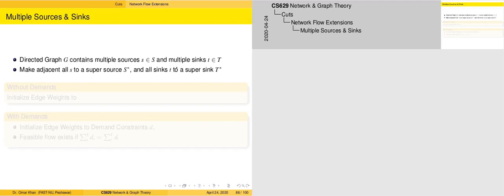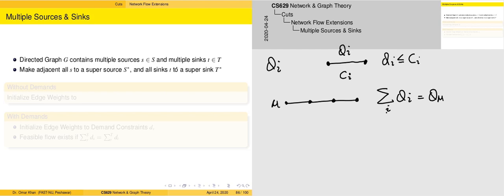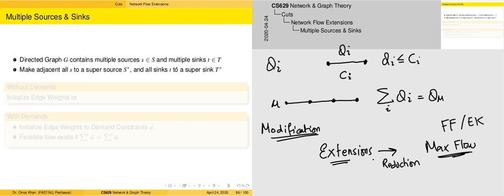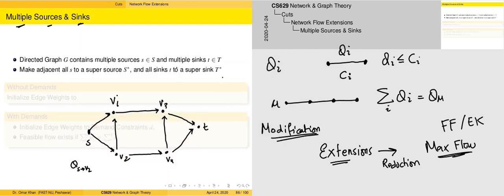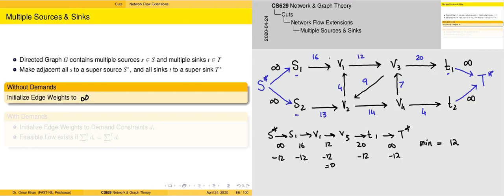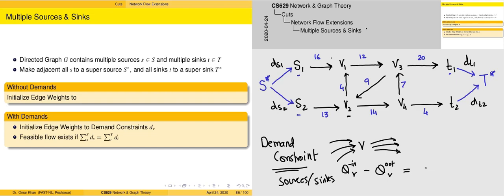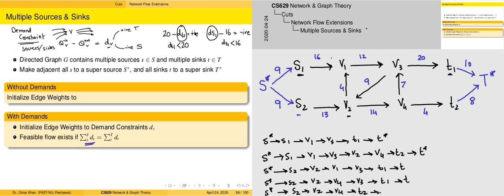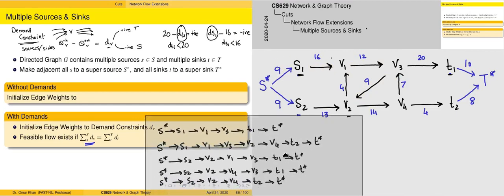cs629_11 :: Extensions to Max Flow Problem A :: Networks and Graph Theory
Multiple Sources and Sinks, Vertex Capacity, Undirected Graphs (CS629 Networks and Graph Theory) @ National University of Computer and Emerging Sciences, Peshawar, Pakistan